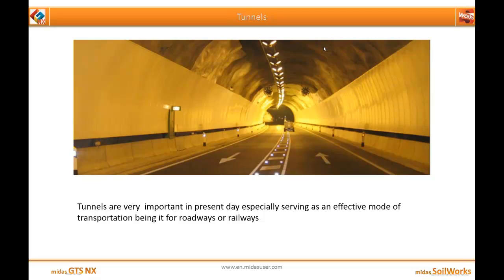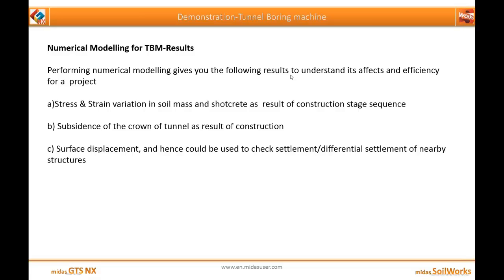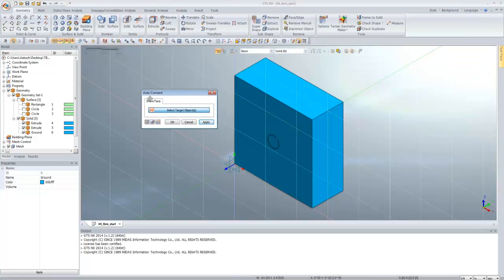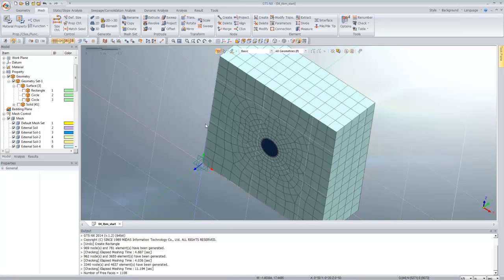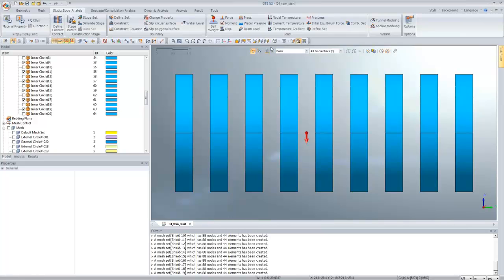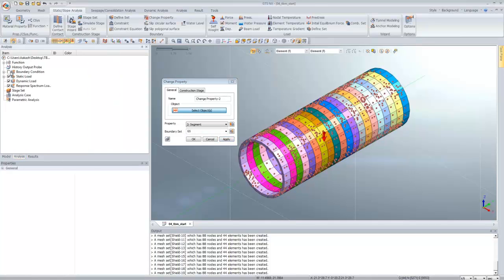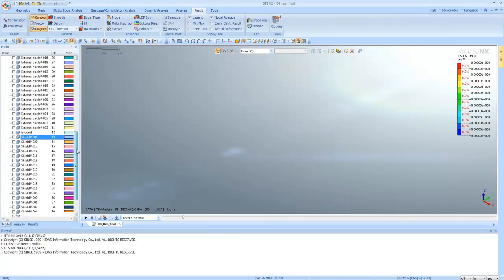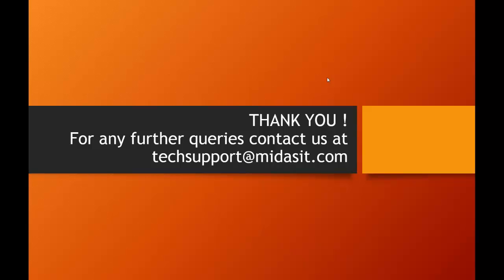Tunnel Analysis and Design using 2D - 3D FEM